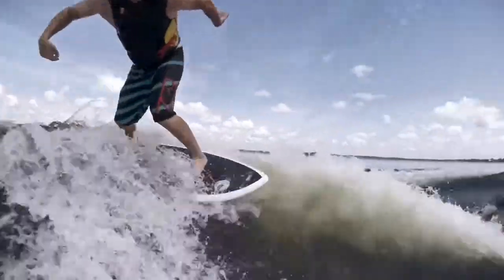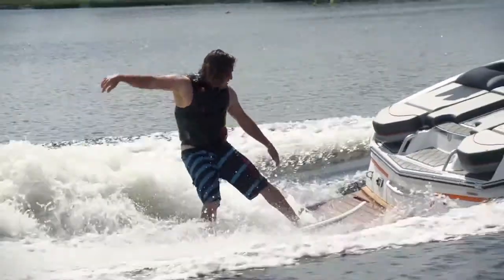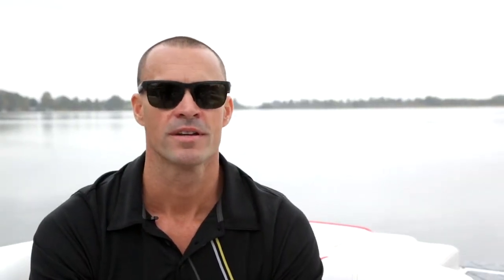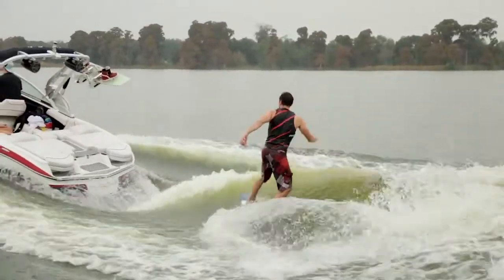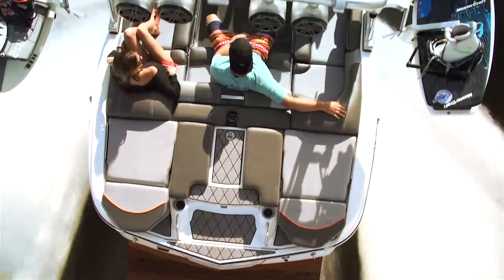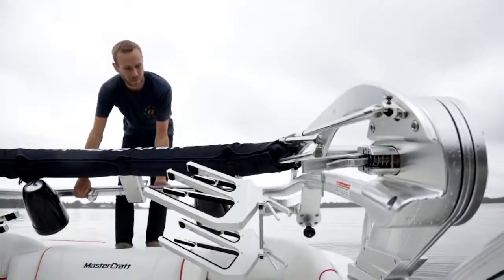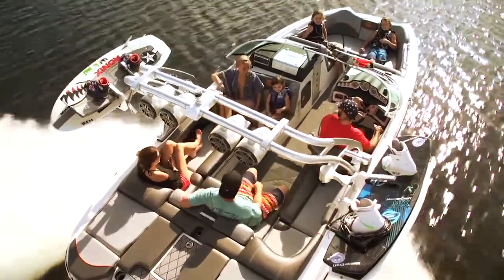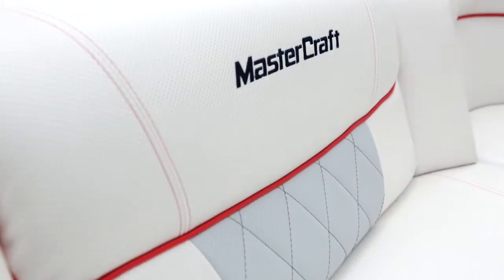MasterCraft X20 Walkthrough